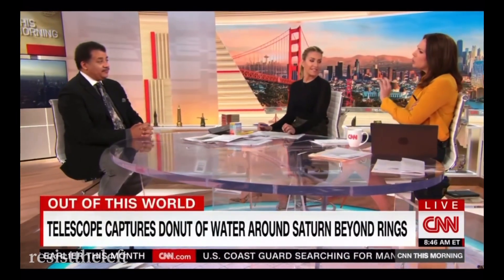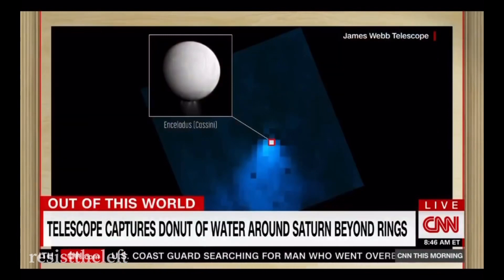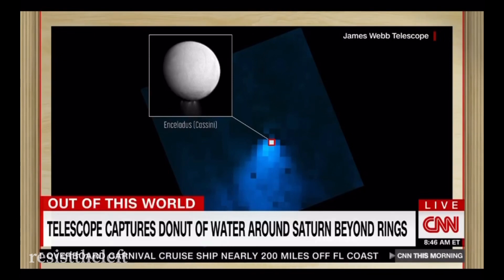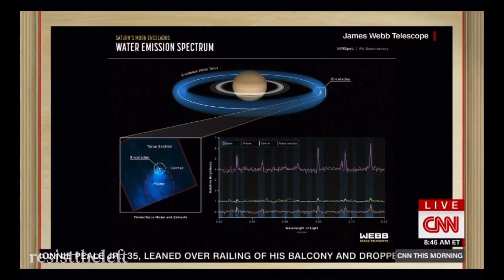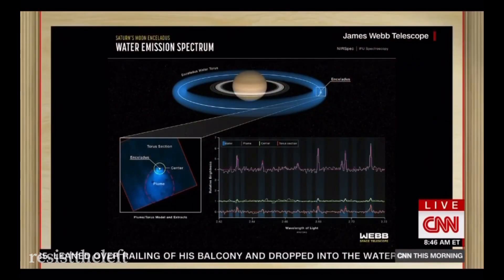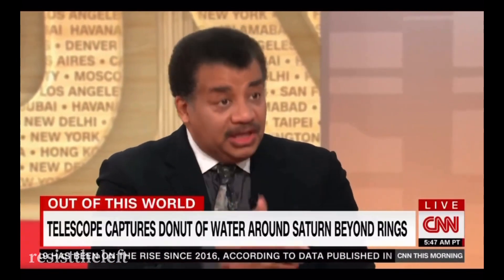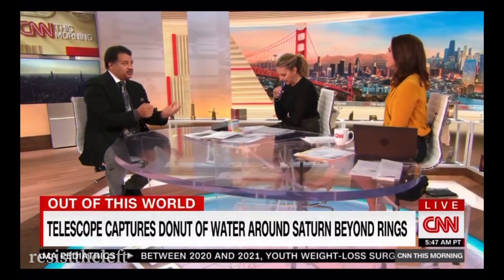5/31/23 Water donut found floating around Saturn.